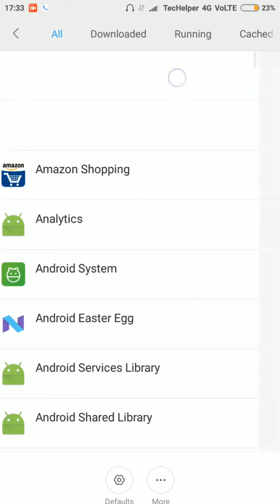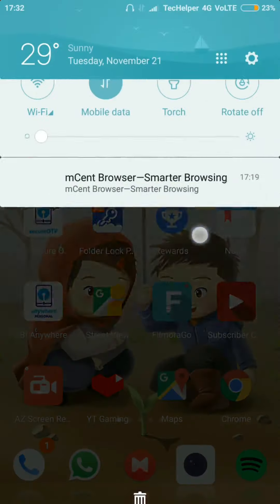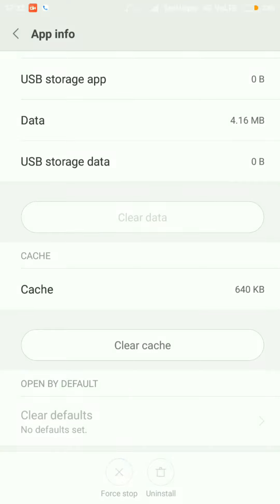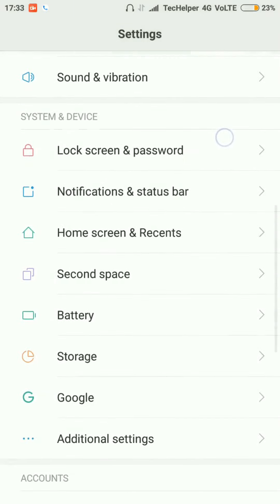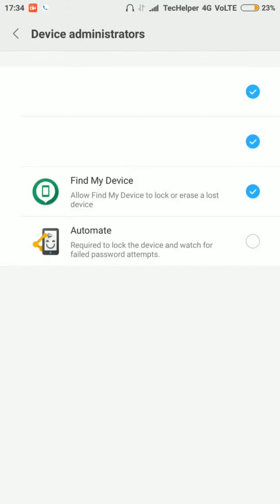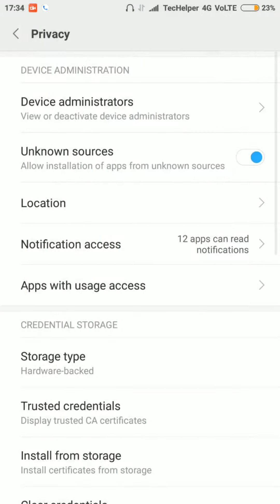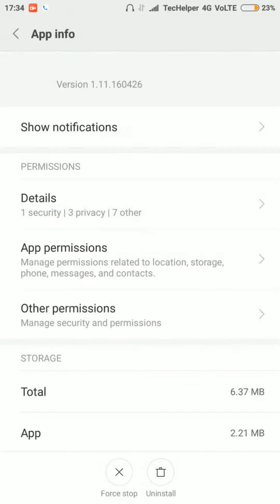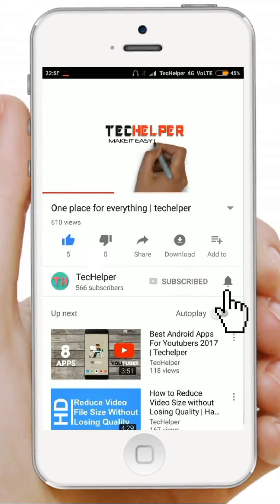[FIXED] uninstall app without names on android problem | TecHelper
hello, everyone welcomes to tec-Helper youtube channel.

in this video, im going to show you how to remove "Unnamed APPS" from your phone.

recent days most of the phones infected this kind of apps.

they are not having any Name and details.

they just show adds on your phone.

sometimes they even take control of your phone they own.

even if you try to uninstall this app they won't allow you to uninstall them by disabling uninstall button.

but still, we have the way to remove them.

to do that, open "device administrators " setting from the settings menu.

right now im using MIUI so it may deferent to some devices.

go to settings "additional settings" "Privacy" "device Administrators"

here you need to uncheck apps that are don't have any names.

choose "deactivate this device administrator".do the same for remaining unknown apps.

Now go back and open ALL installed Apps.  this time it will show you uninstall button enabled.

click on it to Remove this Unnamed app permanently from your phone.

I hope this video helpful then don't forget to subscribe our channel and click that bell icon so you don't miss another update like this. if you have any doubts and problems let us know in the comment section.

                     ◀◀supporters▶▶

"How to Uninstall Third-Party Apps on Android with No Uninstall Option". "How to remove the unnamed app on your phone" "How to Uninstall Malware from Your Android Device. App Without Name Virus